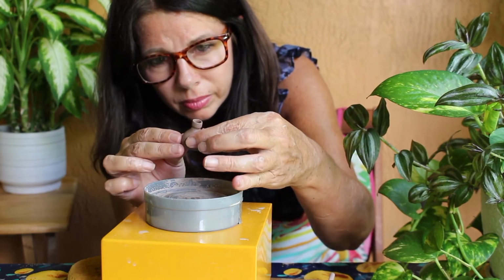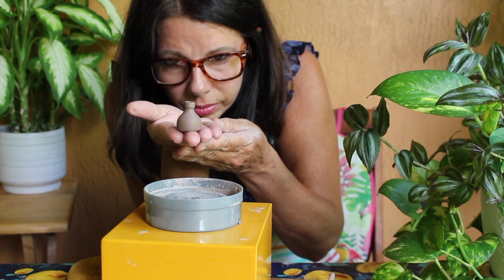Mini Pottery Wheel Demo (Part 2) Yofuly Mini Pottery Wheel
Watch me demonstrate how I throw tiny pots on this miniature pottery wheel. This wheel is perfect especially for beginners who just want to test the waters throwing pottery because pottery can be a very expensive hobby.

It's also the perfect solution when you want to throw tiny pots on the wheel but don't want to clean up a large wheel mess for tiny pots. So it saves time and energy.

There is a slight learning curve involved, but that goes for any pottery wheel.

This Yofuly Mini Pottery Wheel was $49.99 and came with a set of artist brushes and complete beginner basic tool set.

All links are provided below.

About the clay I use: For this particular video I was using a high fire earthenware clay which I bisque fire in my kiln at cone 05 and after glazing fire at cone 5 for the final fire.

If you don't have a kiln or have access to one you can certainly use an air dry clay. Air dry clay throws much like porcelain clay and there can be a learning curved involved, but that is also true of most clays when you are just beginning. Be aware that you won't be using glazes on your air dry clay but can use acrylic paints to paint your pots after the clay has dried a bit. It's probably easier to dry the piece on the wheel with a heat gun or I simply use a butane lighter to dry my piece on the wheel.

Yofuly Mini Pottery Wheel
Air Dry Clay
High Fire Stoneware Clay
Low Fire Earthenware Clay
Heat Gun
Butane Lighter ( you will need to purchase butane with these lighters.)
Tiny Trimming Tools
Rubber Rib

My Etsy Shop